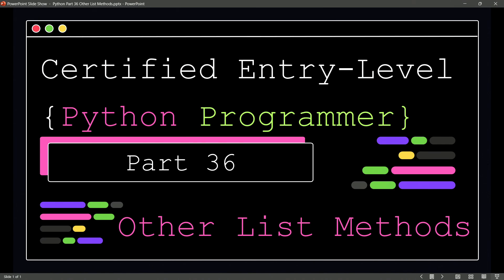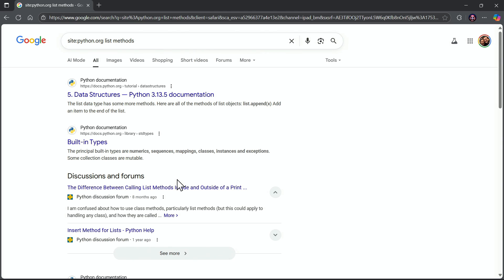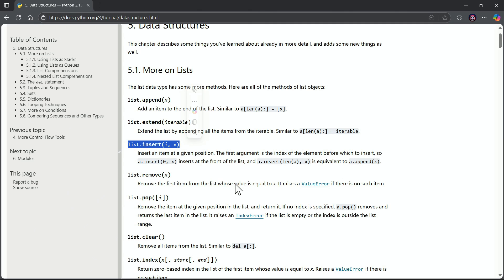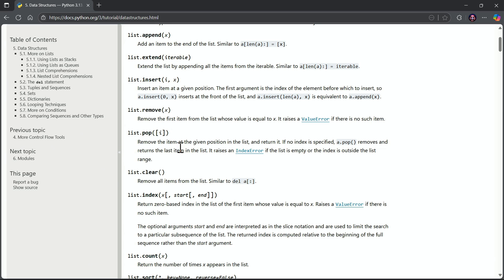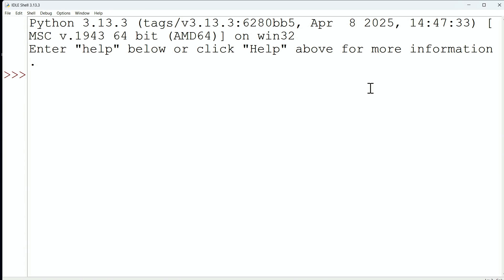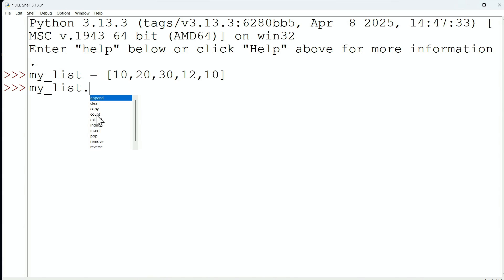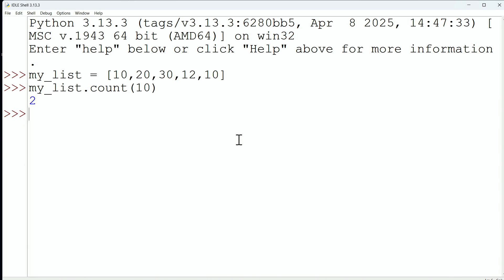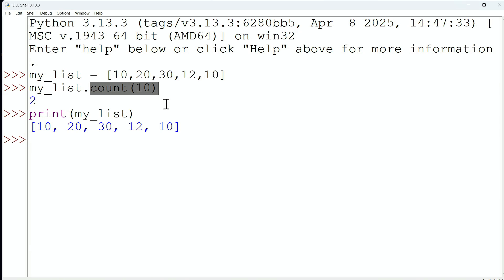Certified Entry Level Python Programmer - Part 36 - Other List Methods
🚀 In this video, you’ll:

Learn how to view the documentation of the many methods that you can use with lists in Python

Learn how these methods are accessible in the IDLE editor/shell

100% FREE YouTube course